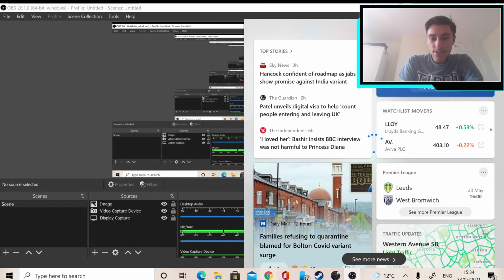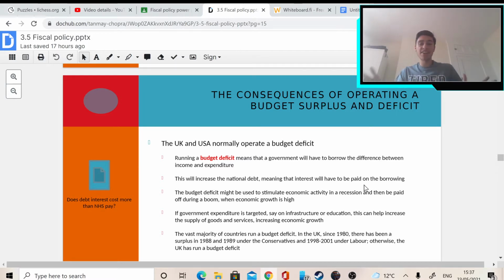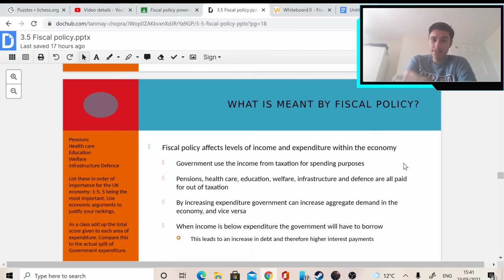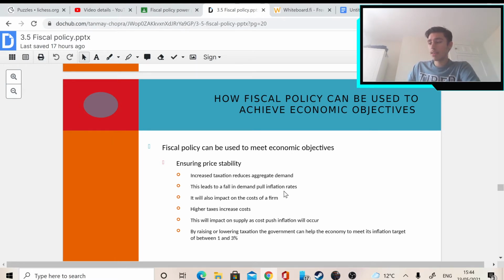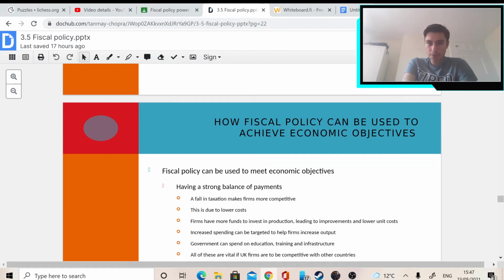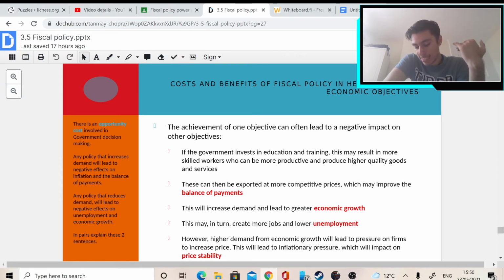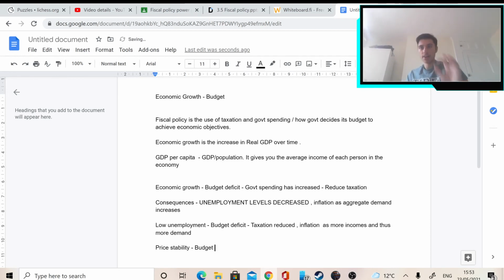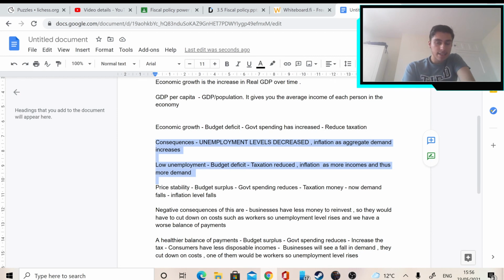Fiscal Policy Part 2 | Deep dive | Unit 3.5 | OCR economics.